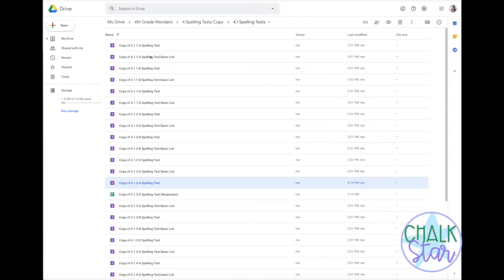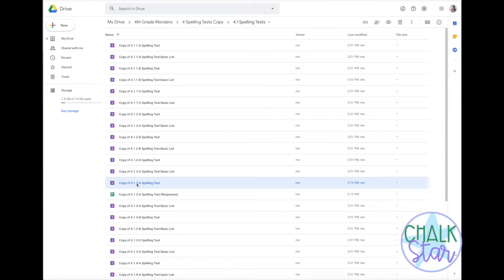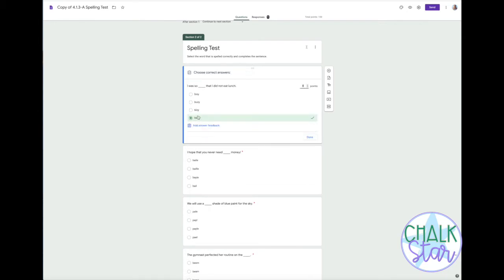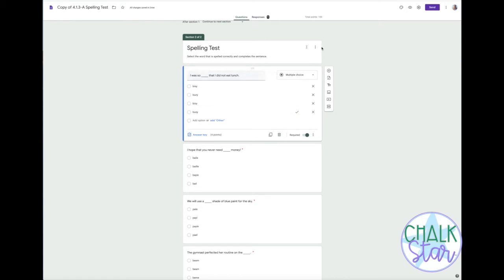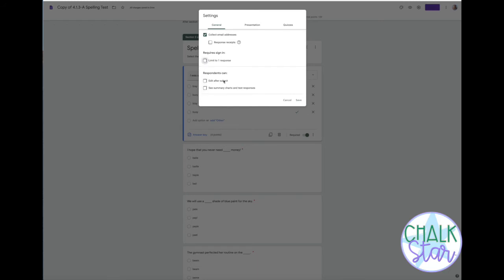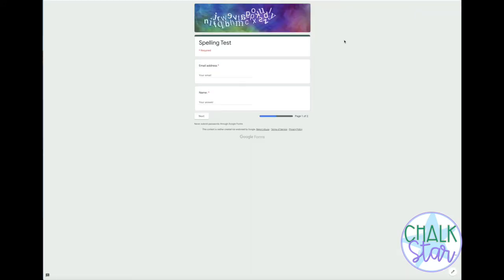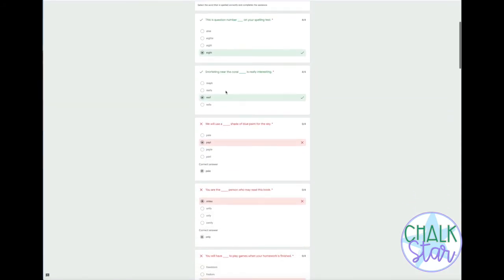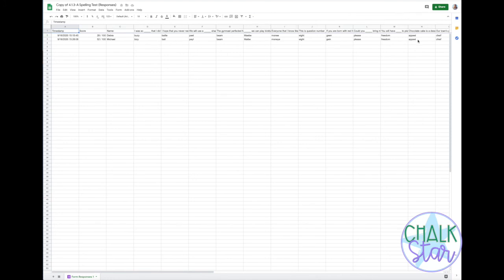Introduction to Spelling and Vocab Tests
An overview of  Google Forms Spelling and Vocabulary Tests.